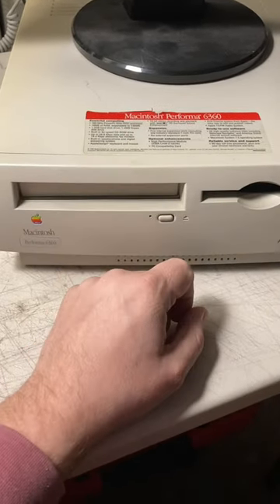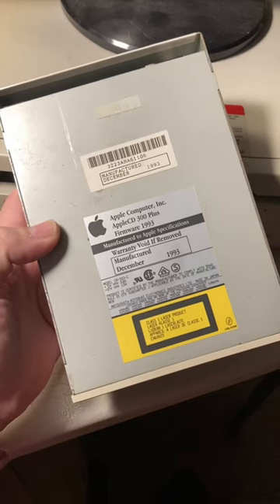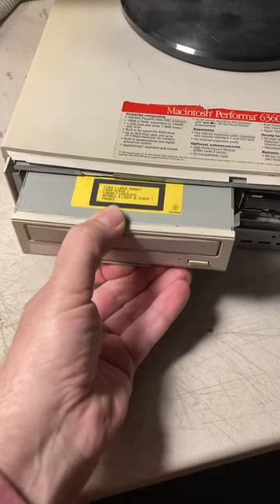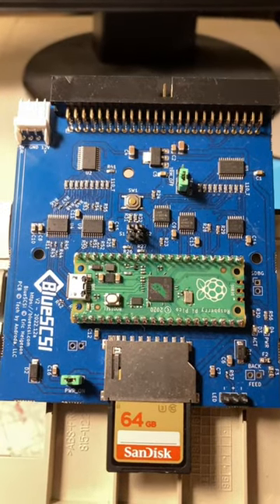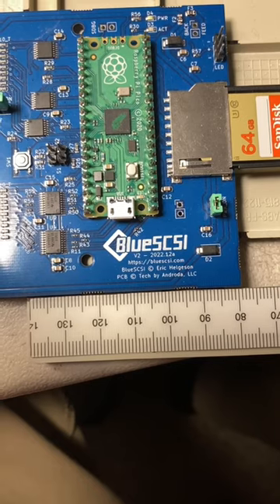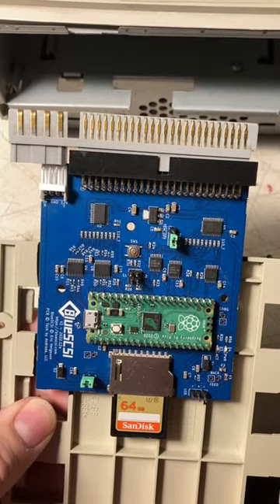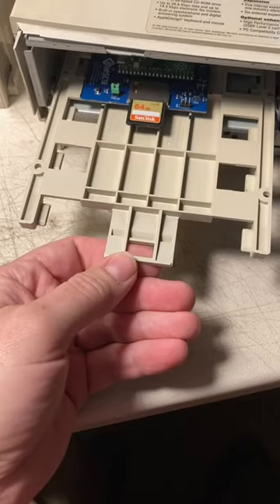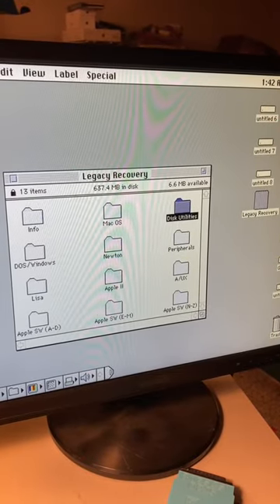Replace Apple Macintosh CD-ROM Drive With A BlueSCSI!